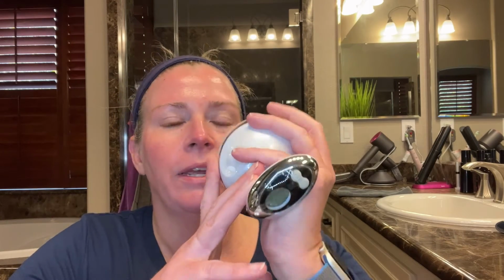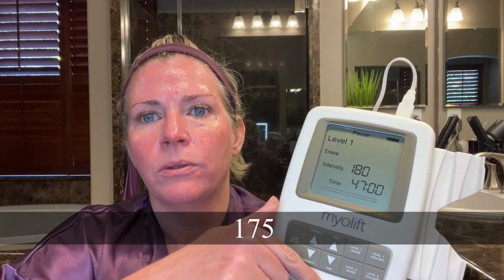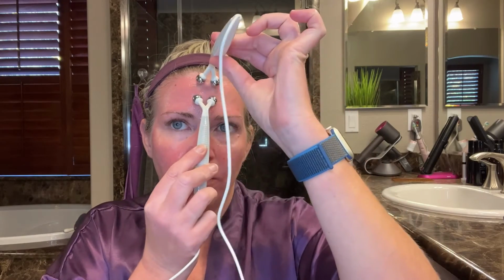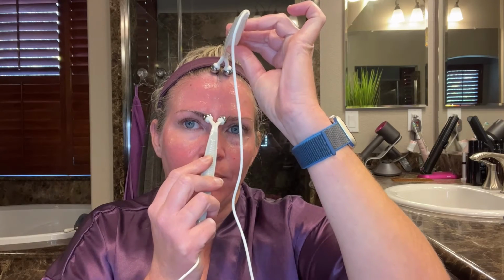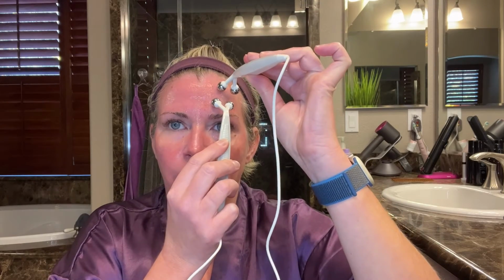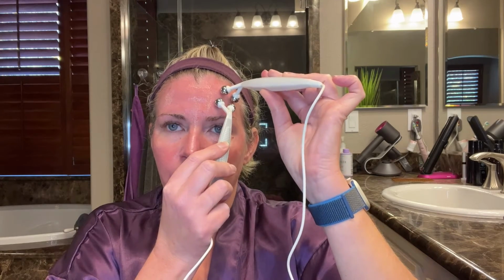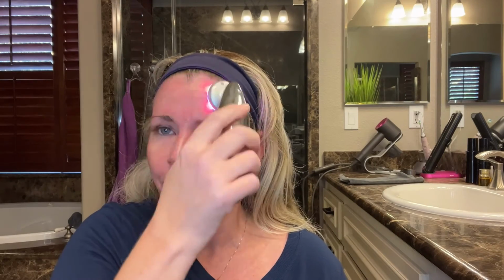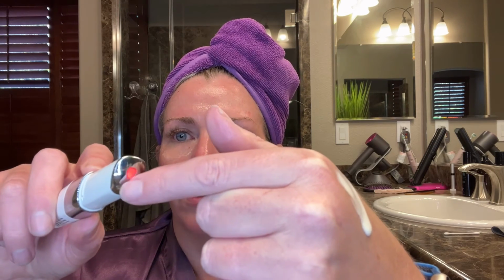*New* Device Routine Using My Favorite Devices | Demos Included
Aloha Friends,
In this video I share with you me new device routine with my favorite devices. There’s a lot of information in this video, so make sure you watch the whole thing.

As with any device make sure you check the list of contraindications and check in with your physician to make sure they’re right for you.

Anma

Myolift mini and QT

Aduro 7+1 LED contour mask

MBK Curve

Time Master Pro

Skincare routine after a device treatment

Gentle Purifying Cleanser
Gravity Reverse Body Serum
Instant Lifting Eye contour
Night Cellular Renewal
Hydra Revive Treatment
Daily Repair Moisturizer
Multi Wrinkle Minimizer Serum
Rapid Repair Clarifying Elixir

Passion4Skin Esthetics Virtual Skin Consultation

SkinStore.com